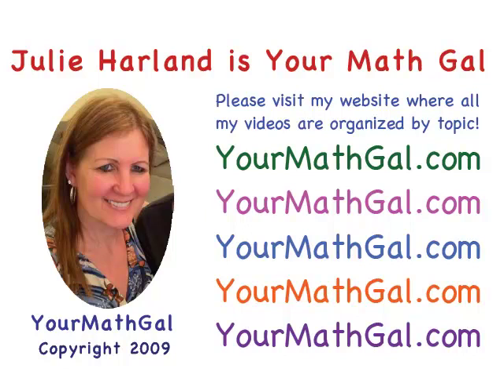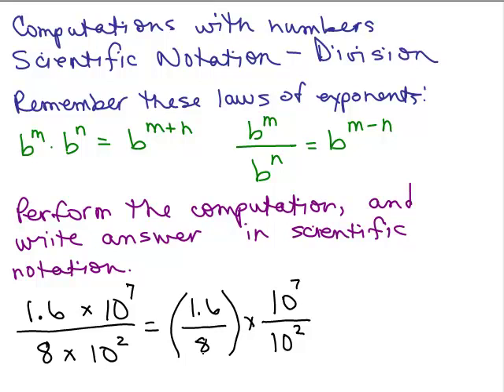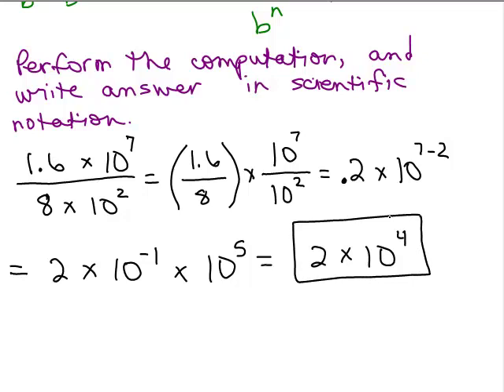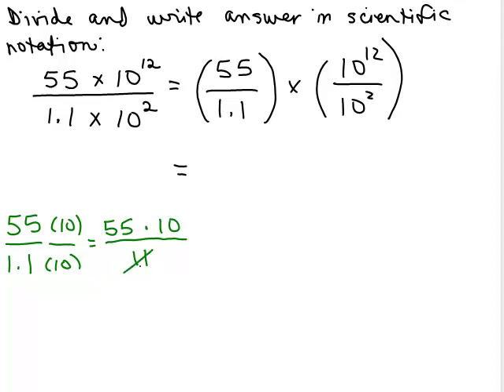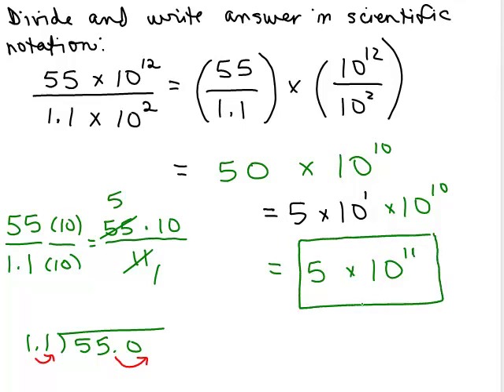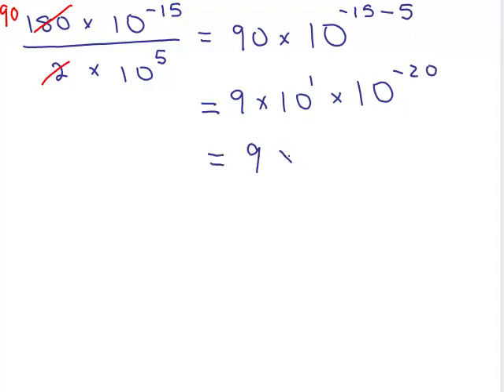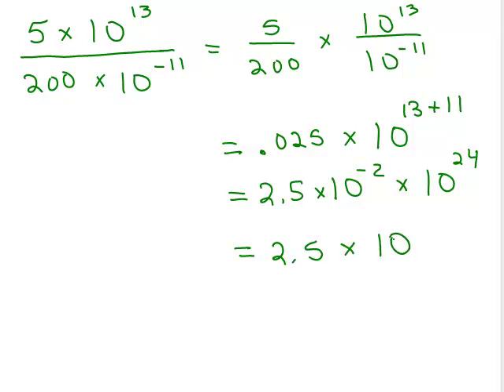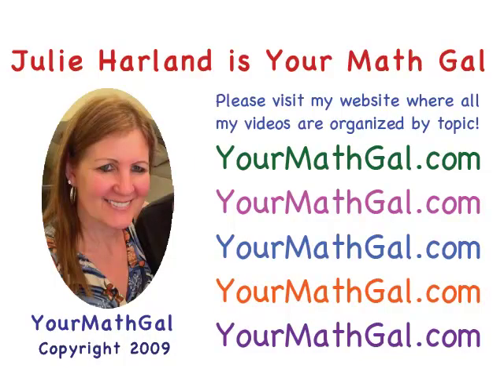Divide numbers in Scientific Notation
Youtube videos by Julie Harland are organized This video shows how to divide numbers written in scientific notation.

scinot05.mp4